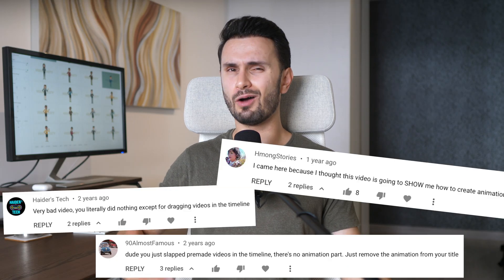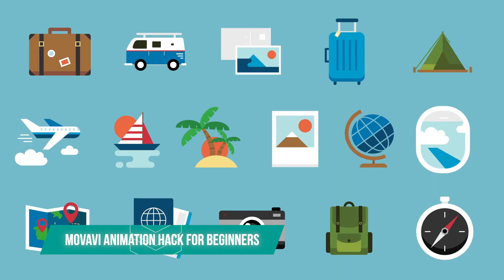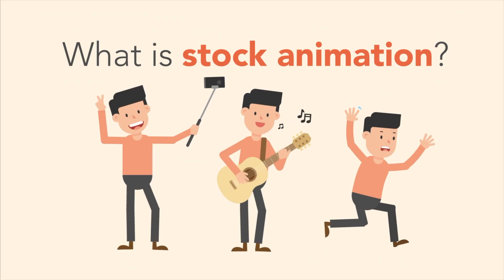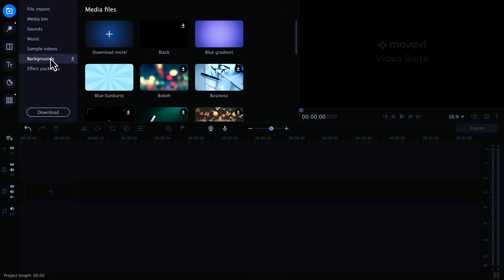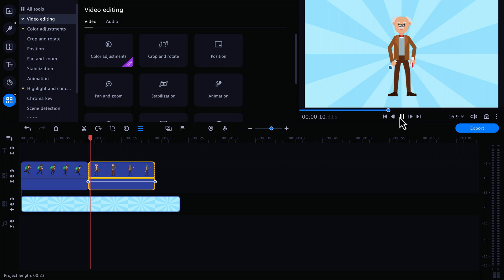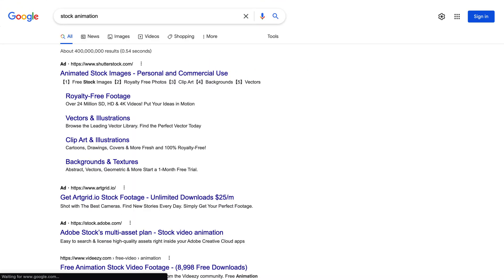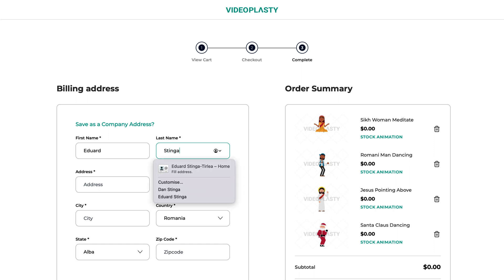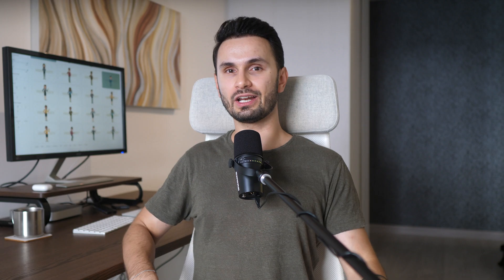How to Make Explainer Animation in Movavi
Discover the easy way to produce high-quality professional animations in Movavi Video Editor with this Movavi Animation Hack for Beginners. You don't need any animation skills or experience and can get instant results straight away, with drag & drop simplicity. No more time wasted learning new skills, skip all the hard work and boring parts and go directly to achieving the same level of professionally-looking animations within minutes instead of the tens of hours it would take to produce otherwise.

ℹ️ STOCK ANIMATION FOR MOVAVI

Movavi offers a wide variety of multimedia programs that help you have fun with your videos, music, and photos on any platform and any device. They develop easy-to-use and powerful software that inspires people to edit, enhance, and share their content.